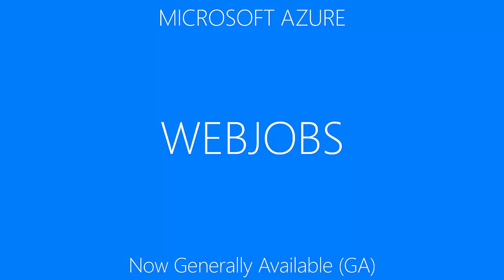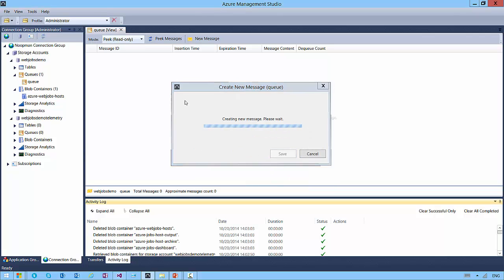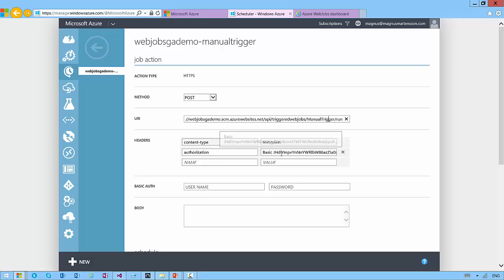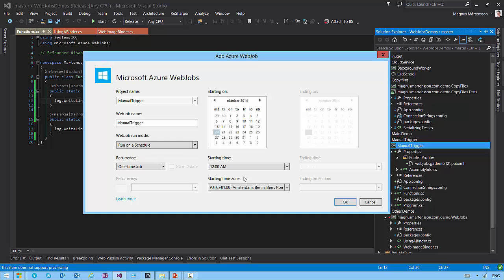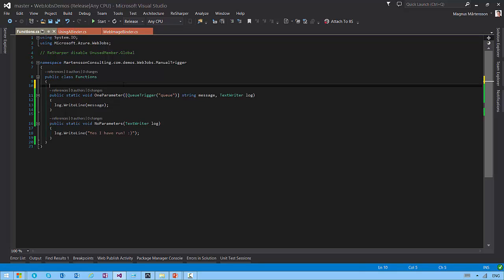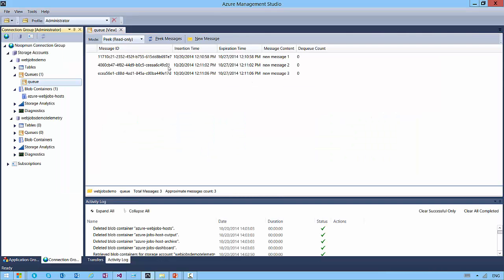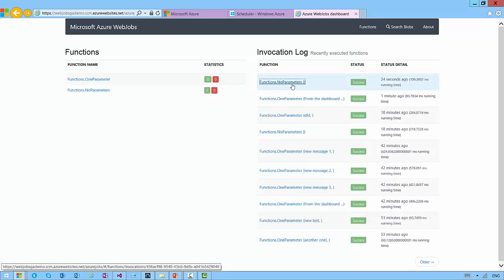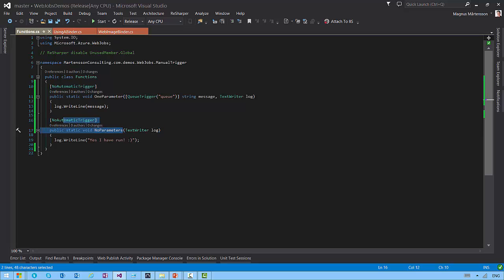WebJobs Scheduled and Manual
Here is how you run Microsoft Azure WebJobs on a Schedule using the Microsoft Azure Schedule Service and also how you do On-Demand triggered WebJobs.